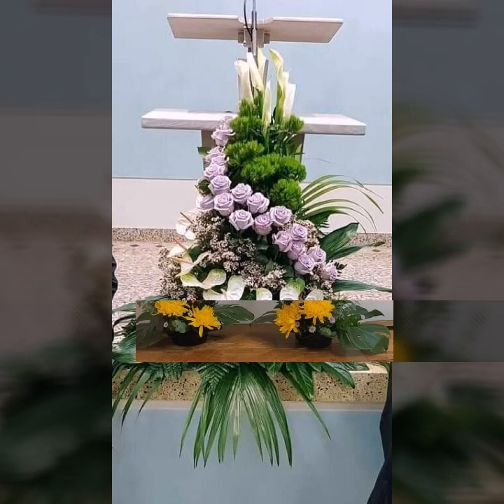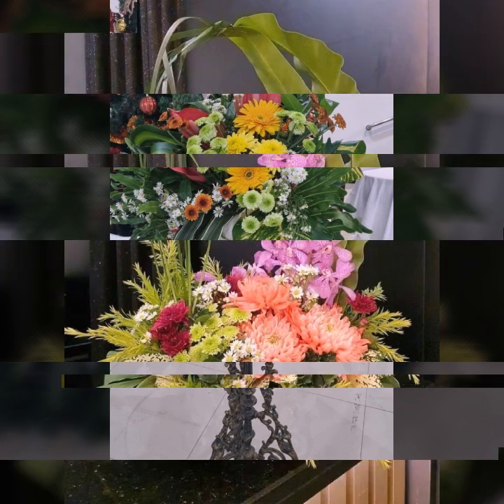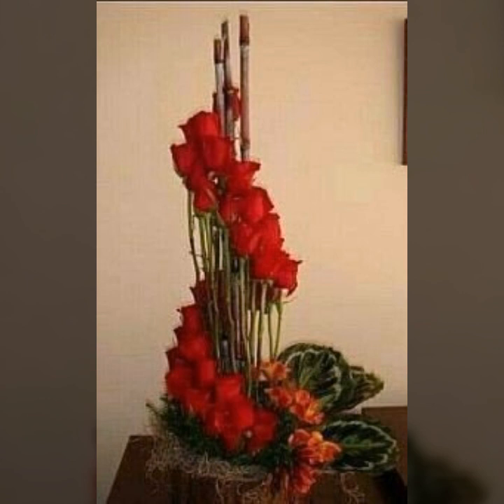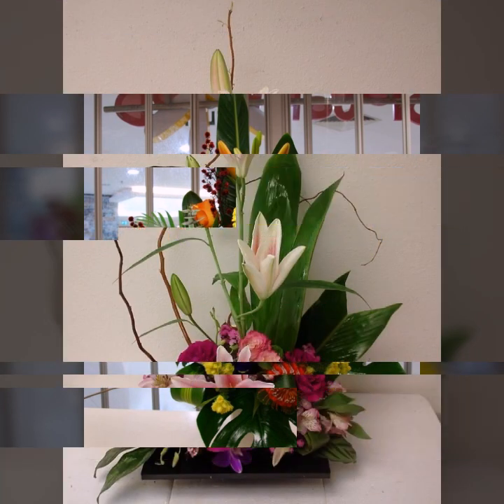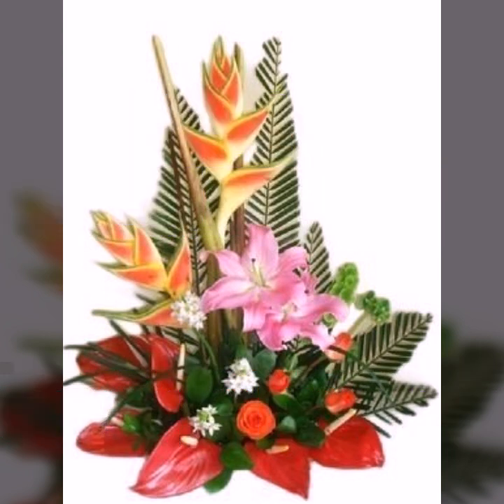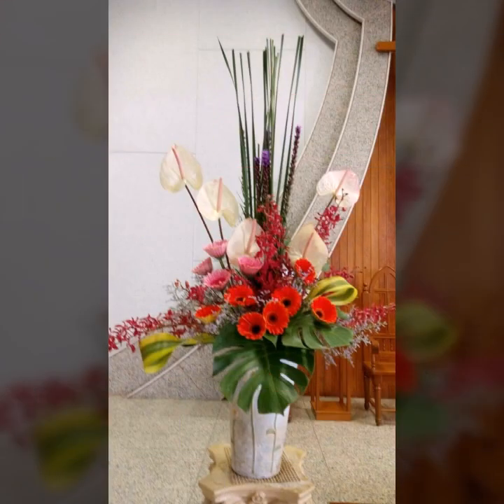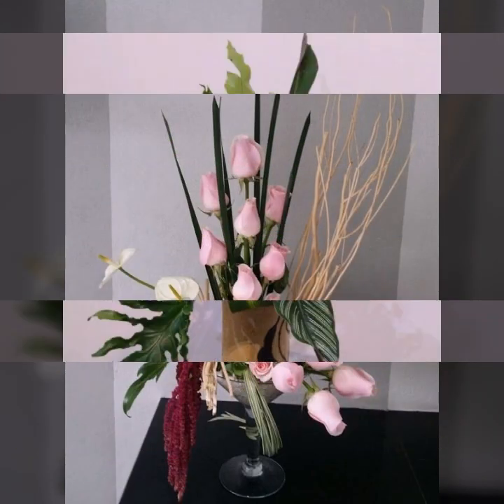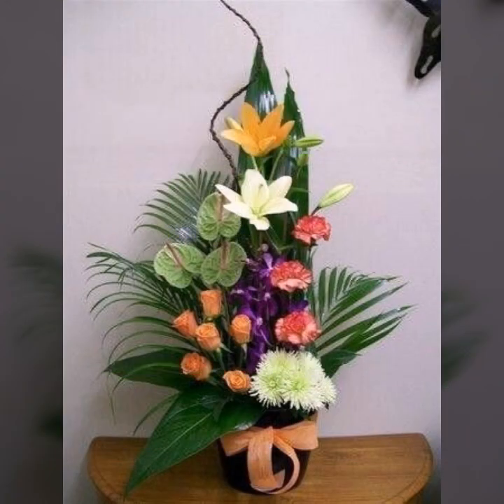Trendy artificial flower arrangement ideas